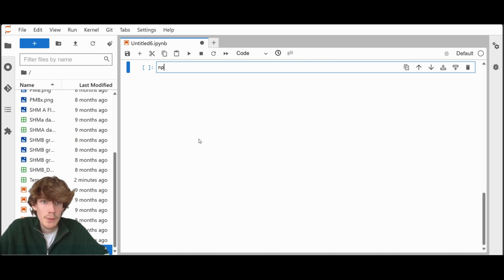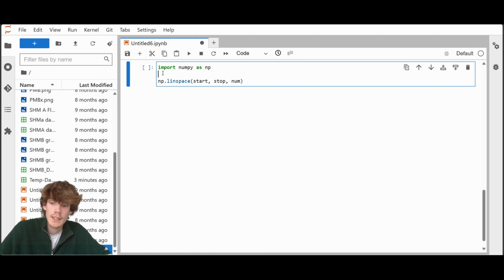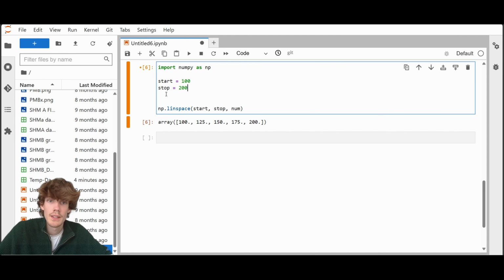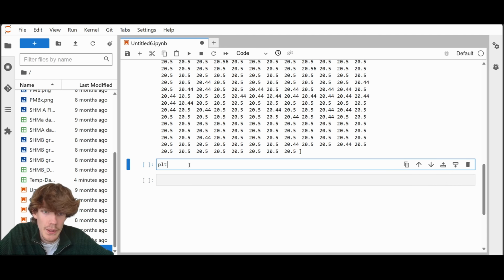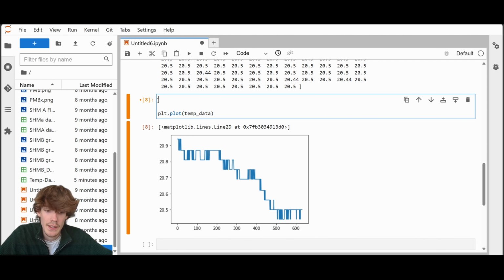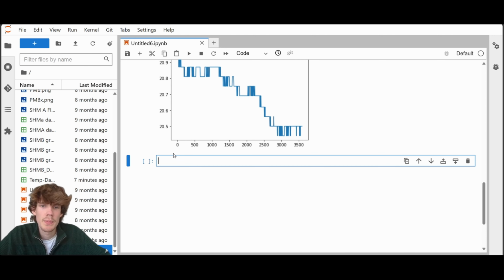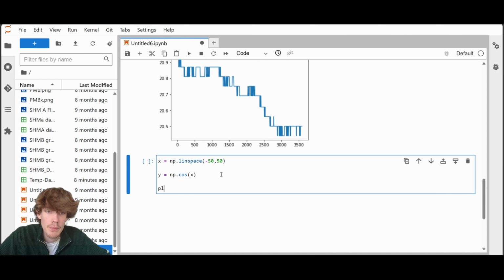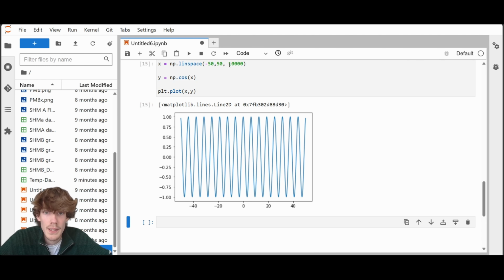Python 6.2 - Introduction to np.linspace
Ahhhh yes... linscape. Great video on the importance of using np.linspace. Useful on a variety of contexts. Enjoy!